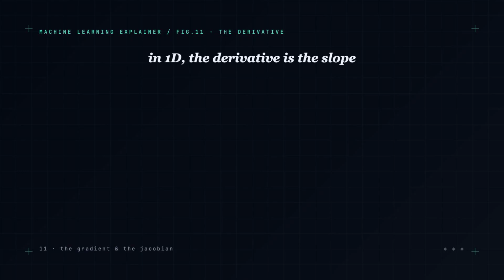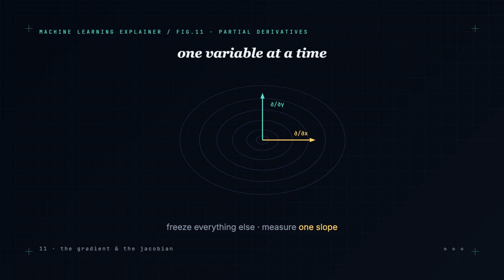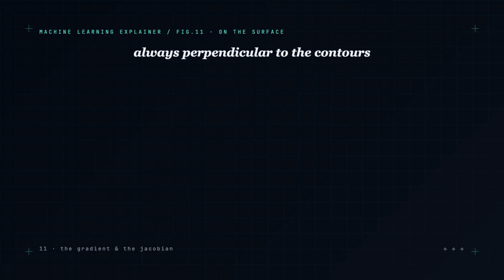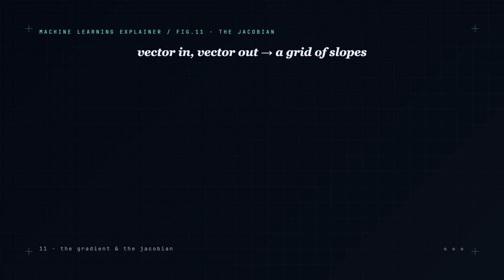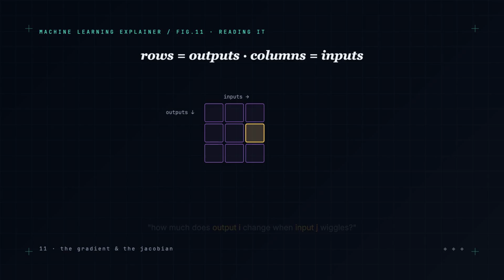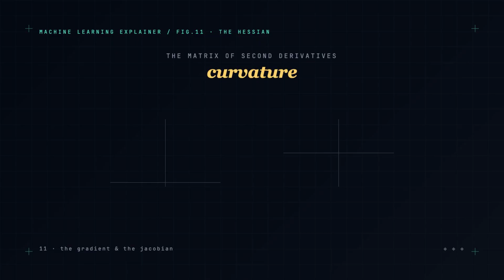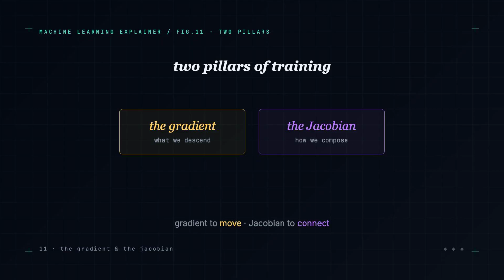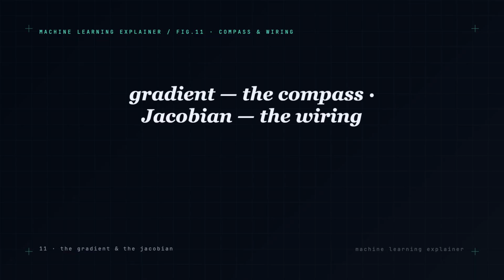What is Gradient & Jacobian - (Ep11 - Machine Learning Series)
What is a Jacobian?

The Jacobian is one of the most important concepts in machine learning mathematics. It tells us how a vector-valued function changes when its inputs change and forms the mathematical foundation of backpropagation, optimization, and modern deep learning.

In this video, we build intuition for Jacobians from scratch and understand why they are essential for neural networks and transformers.

You'll learn:

• What a Jacobian is
• Scalar functions vs vector functions
• Why ordinary derivatives are not enough
• Partial derivatives and multivariable functions
• Constructing a Jacobian matrix
• Understanding Jacobians geometrically
• Jacobians and the chain rule
• Jacobian matrix multiplication
• How backpropagation uses Jacobians
• Why Jacobians are fundamental to deep learning

By the end, you'll understand how neural networks track changes through multiple layers using Jacobian matrices and why this concept appears throughout modern AI.

Episode 01 — What is an Artificial Neuron?
Episode 02 — What are Activation Functions?
Episode 03 — What is a Loss Function?
Episode 04 — What is Gradient Descent?
Episode 05 — What is Backpropagation?
Episode 06 — What is Optimization?
Episode 07 — What is Overfitting & Regularization?
Episode 08 — What is Normalization?
Episode 09 — What are Vectors & Tensors?
Episode 10 — What is Matrix Multiplication?
Episode 11 — What is a Jacobian?